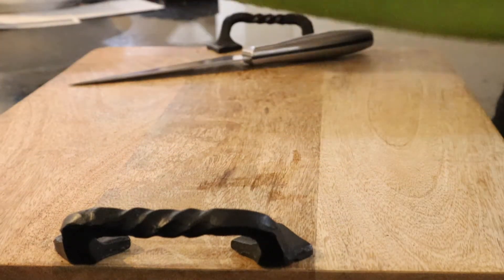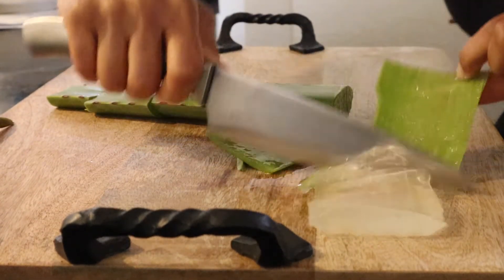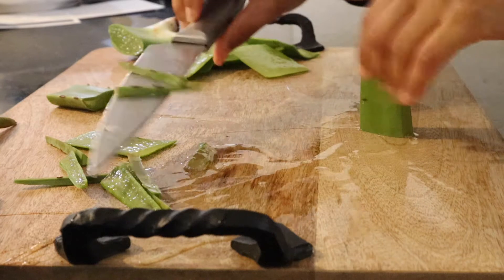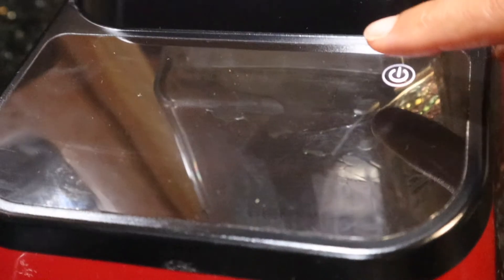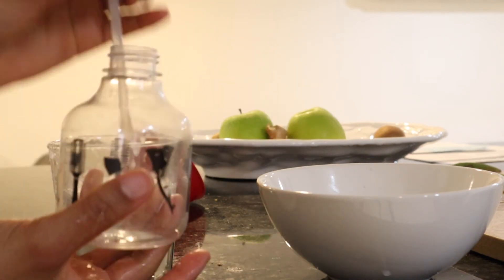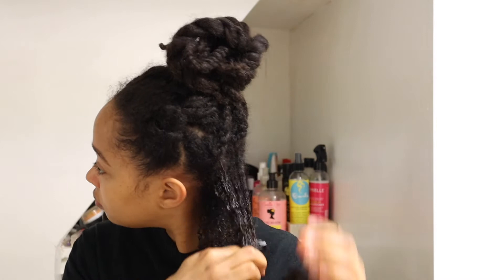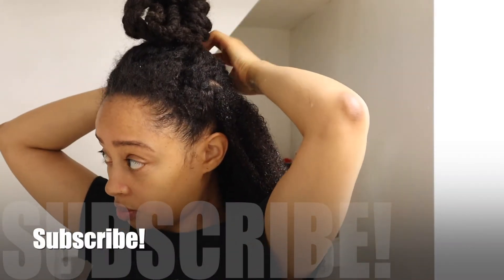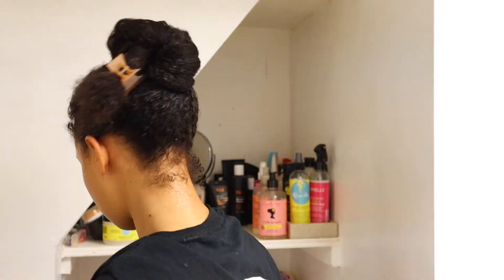DIY Aloe Vera Treatment for Natural Hair | Hydration and Growth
Aloe vera has so many great benefits for your hair and scalp, and even your skin! I make this treatment every so often and apply it as a pre-poo before washing. It can also be used as a leave in conditioner or help with detangling.